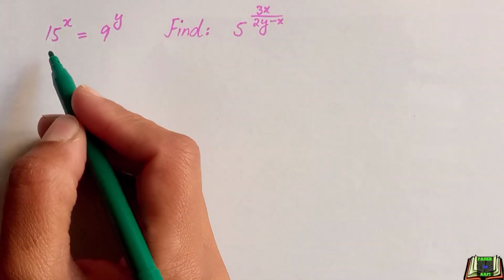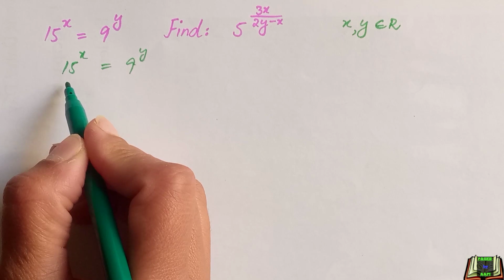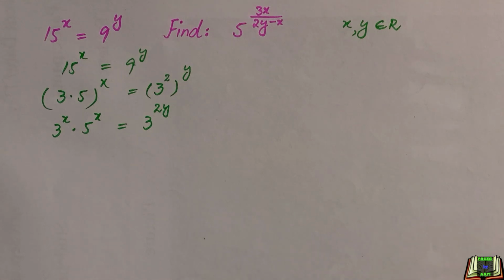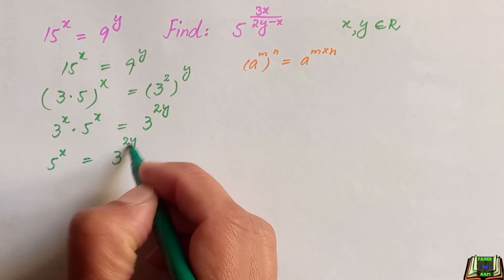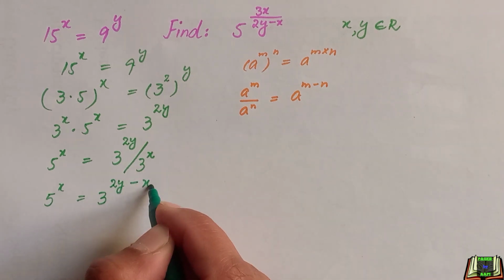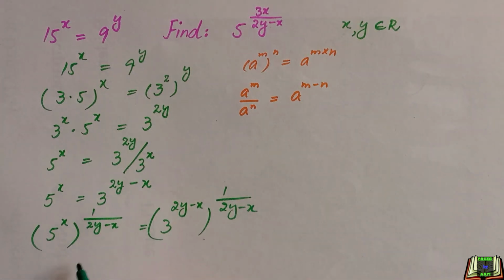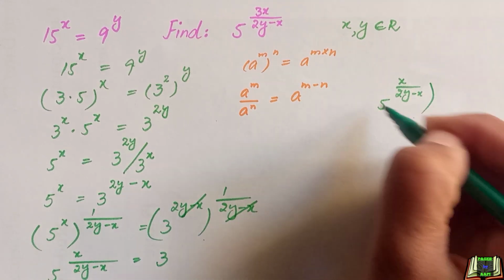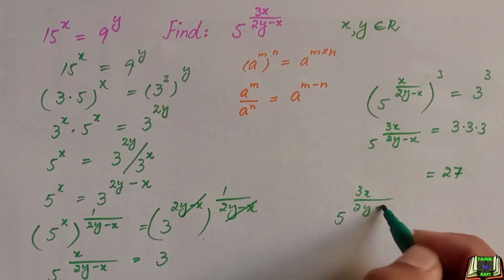A Nice Exponential Equation || How to solve? || Olympiad math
Welcome back!
Today in this tutorial we solve a nice olympiad exponential Equation

How to solve  this exponential problem

exponents
exponent Problem
exponents problems
exponent problems
exponential problems
math problems
exponents olympiad problem
polynomials olympiad problems
algebra olympiad problem
simplifying equivalent expressions
simplifying algebraic
simplifying expressions
simplifying algebraic expressions with radical

maths problems
word problems
math problem
stats problem
monty hall math problem
solve & check
statistics problem